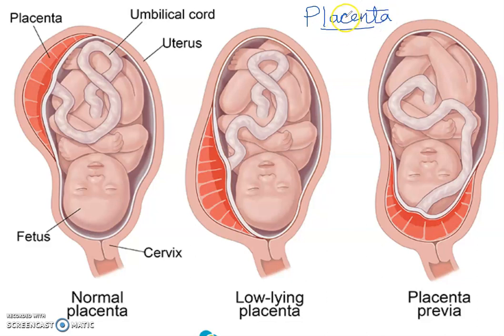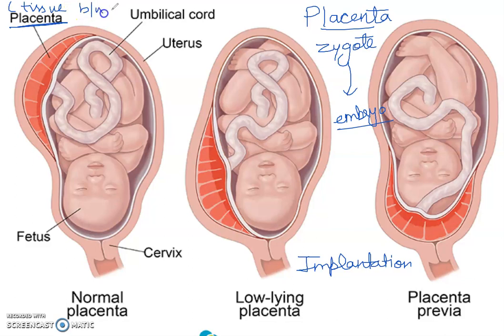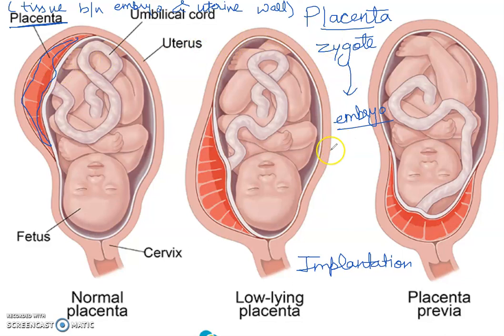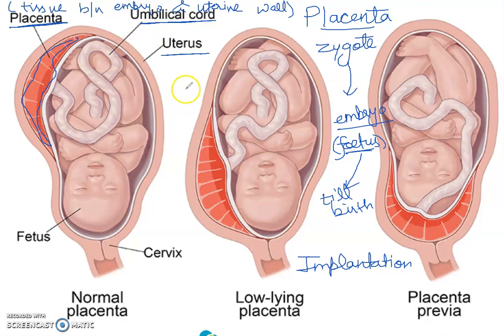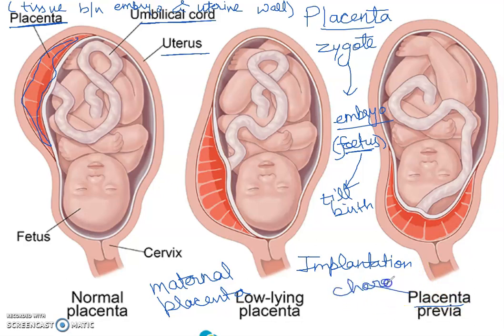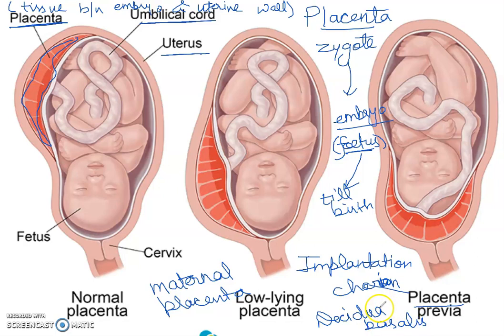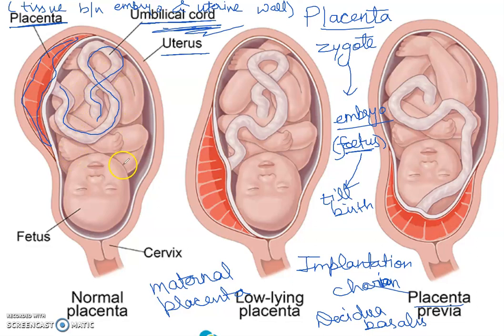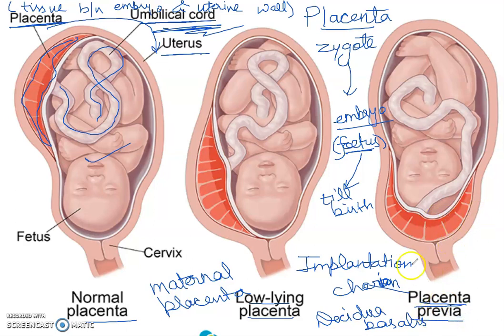PLACENTA & UMBILICAL CORD " BIOLOGY CONCEPTS "